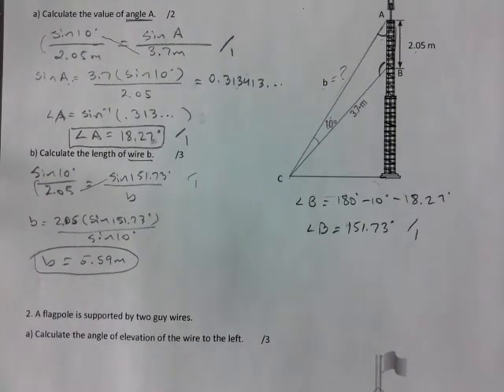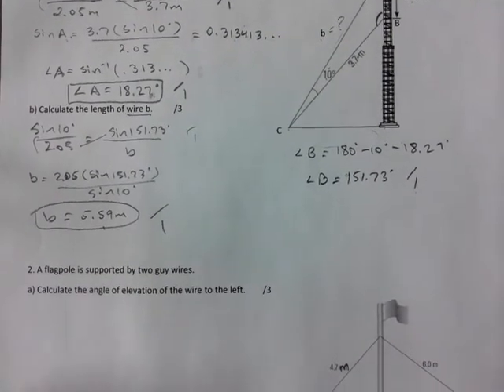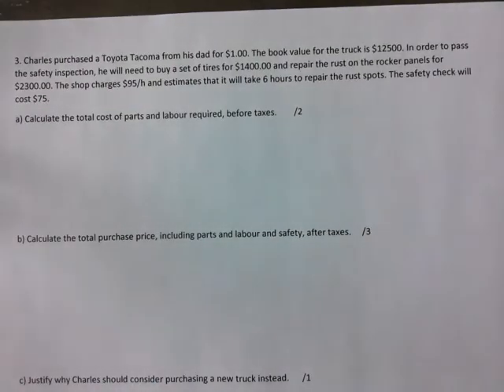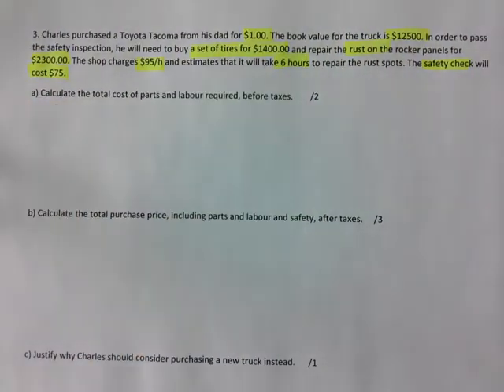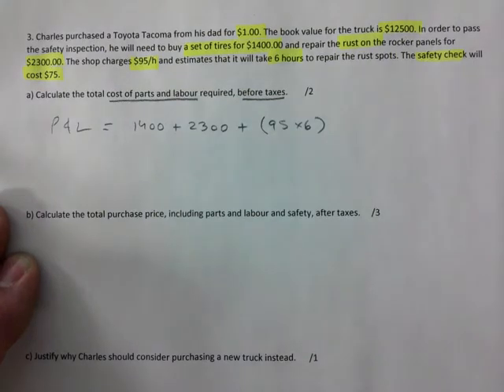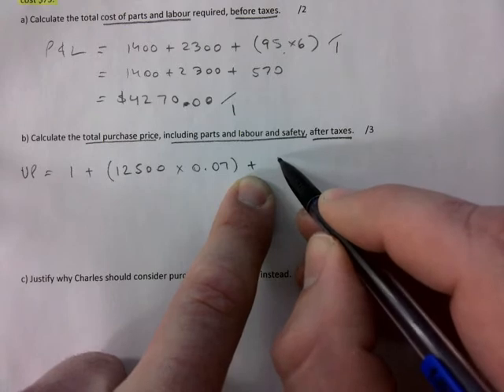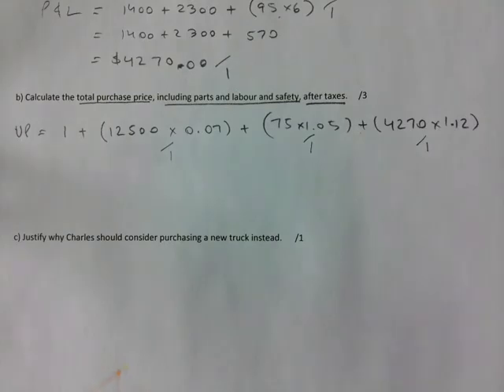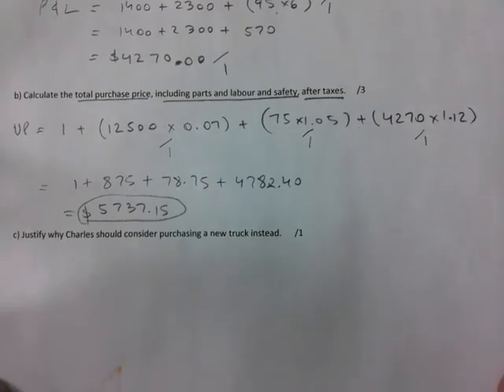ESMR4S 04 SINE LAW AC 2